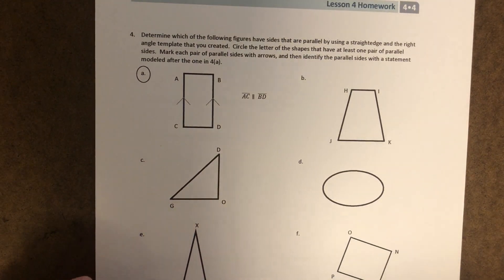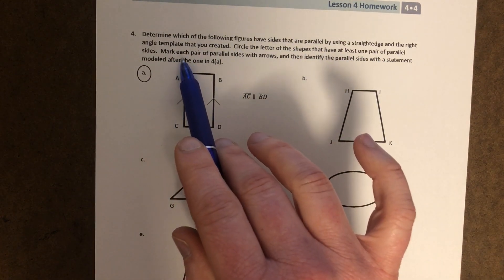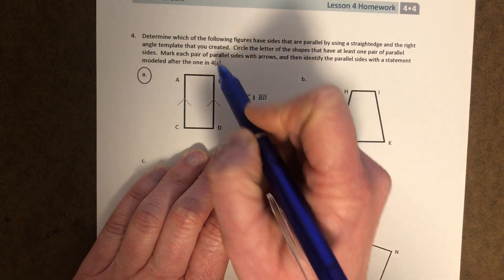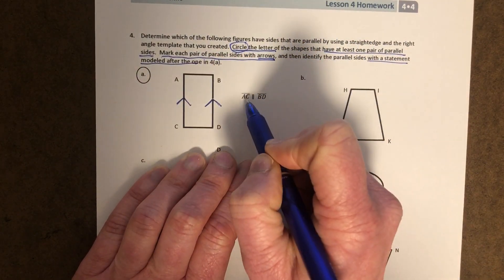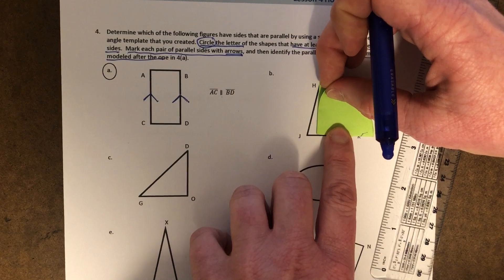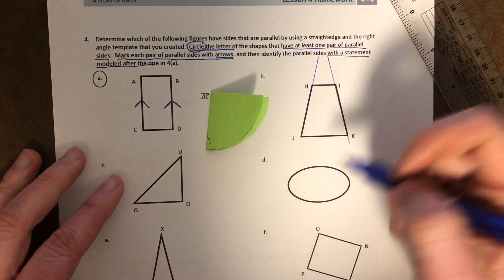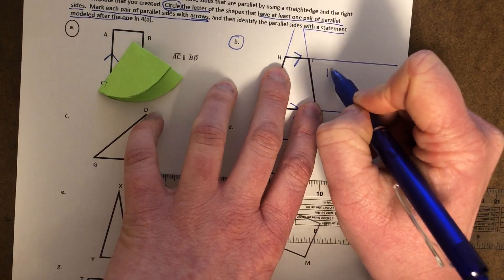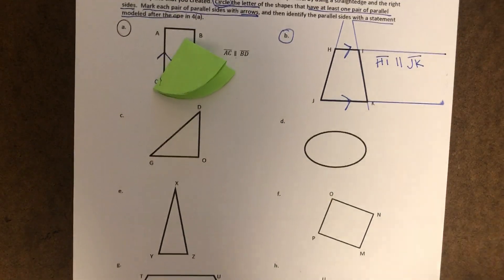Identify, mark, and name parallel lines in figures.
Module 4 Lesson 4 - Ms. Barbieri identifies, marks, and names parallel lines in figures.